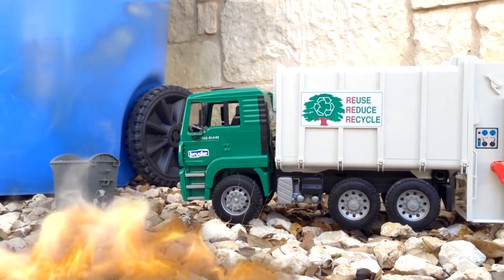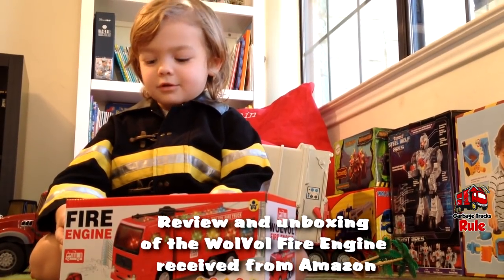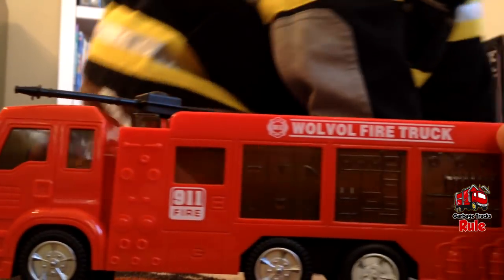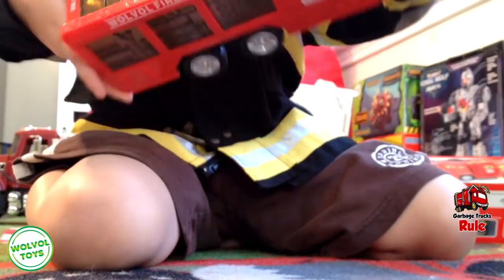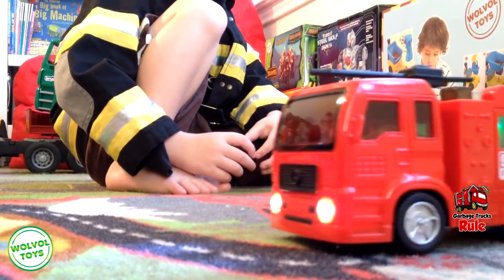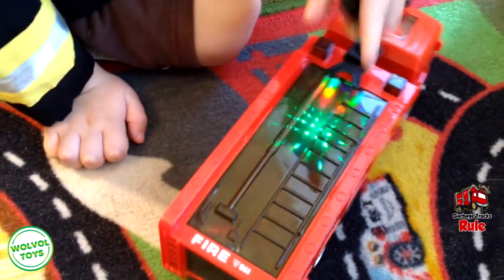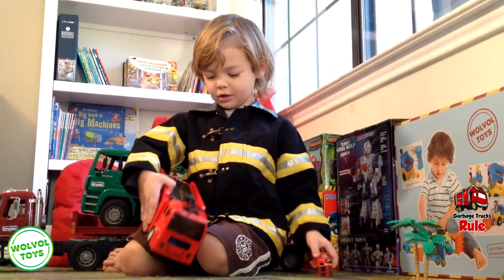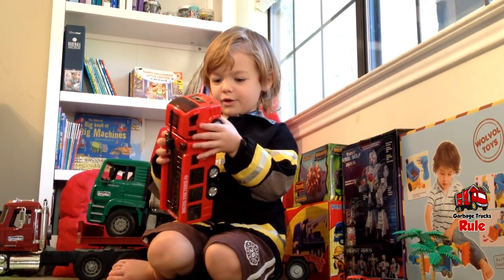Fire Truck Unboxing Put Out The Garbage Can Fire l Fire Engine Videos For Kids l Garbage Trucks Rule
Bump and Go Action, runs on smooth surfaces
Fire Engine will change directions and run when it bumps into something
Beautiful LED Flashing 3D Lights and Fire Trucks Sounds
Shouts the words "fire alarm, lets go", "out of my way"...
3 AA batteries required (not included)